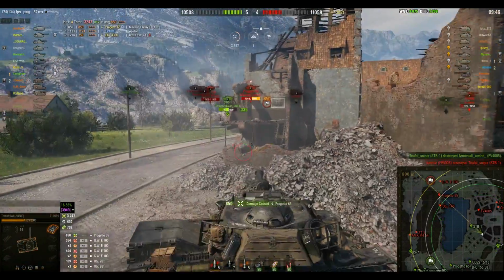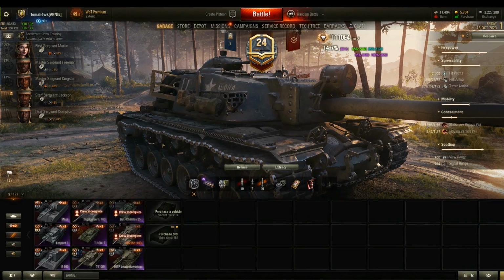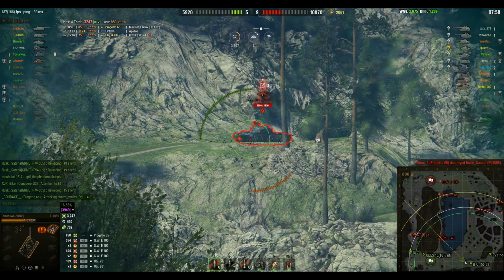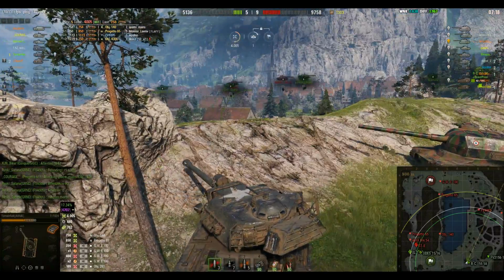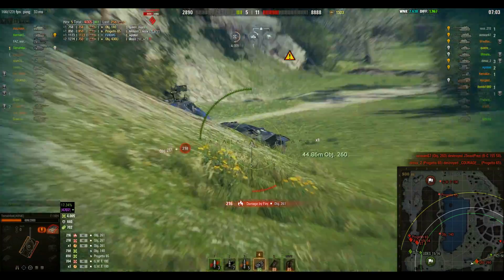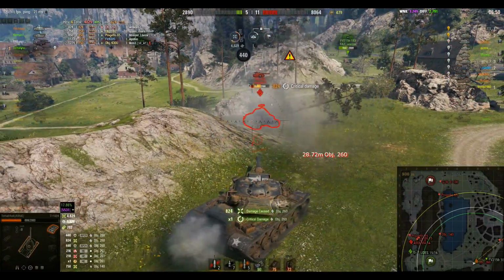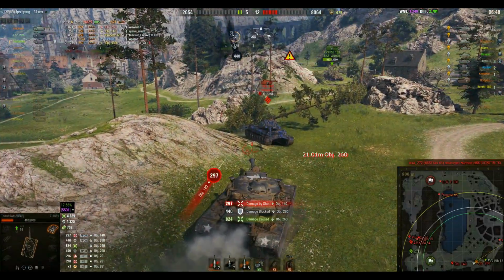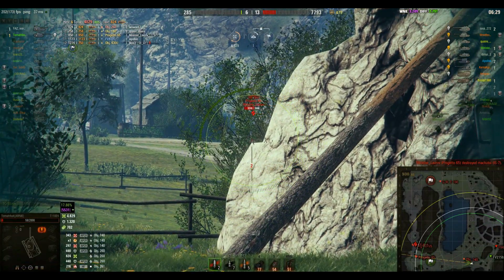The Wannabe Unicum Guide to T110E4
0:00 Start
0:07 Intro
0:40 Ammunition
1:21 Gun Handling
2:11 High Explosive
2:36 General Tactics
3:20 Losing Game Tactics
3:42 Equipment
4:11 Crew Skills
4:44 Final Tips
5:20 Outro

750 Alpha, 155mm PP. Big penetration. Muricah!

Join our ARNIE Clan?